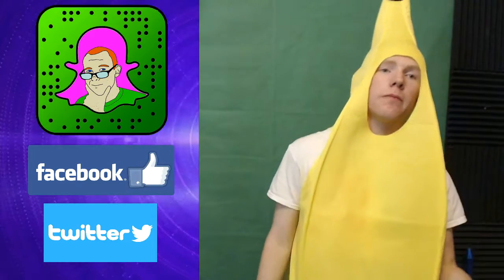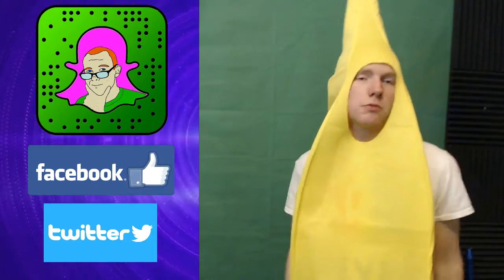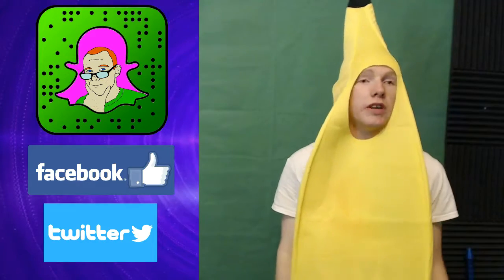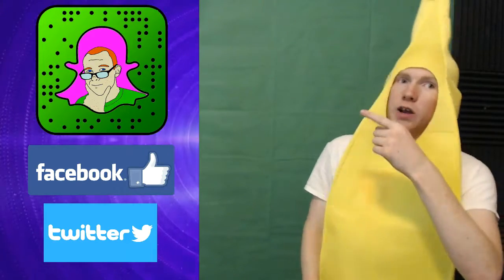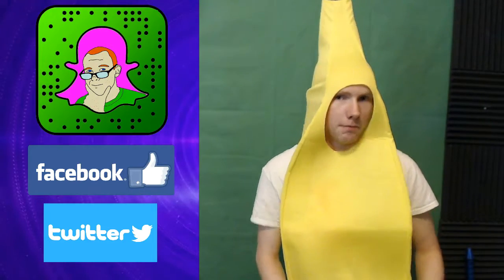MLPBOX Unboxing this is new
Jcar info
channel